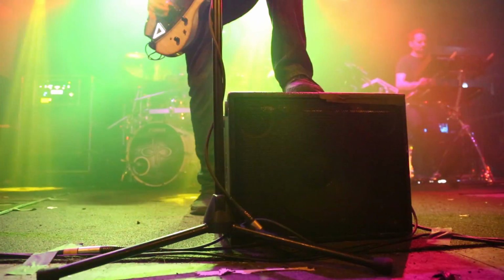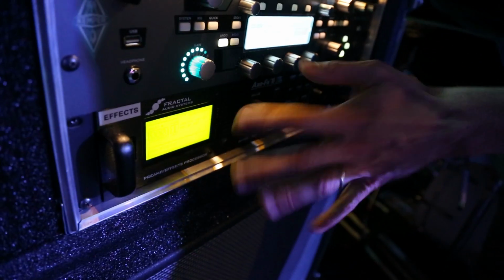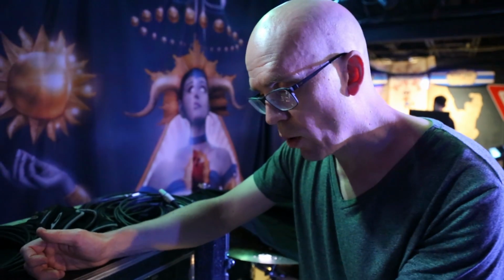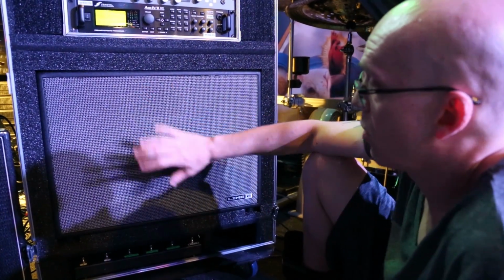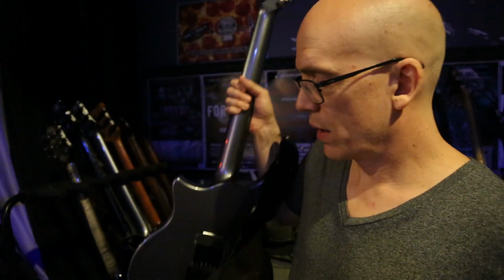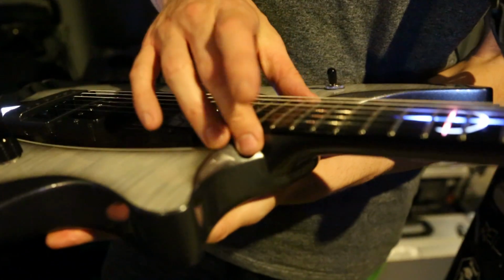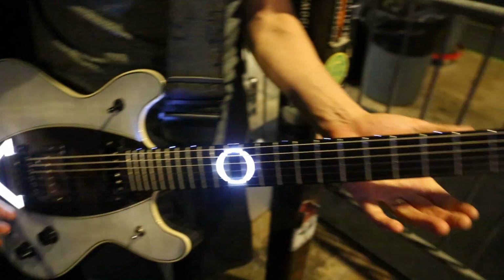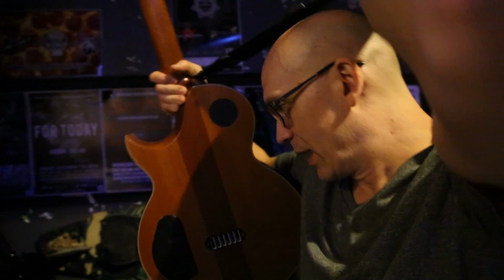The Devin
Ep 31, Devin's tour rig, Devin Townsend Project Transcendence North American tour.

Devin suff...

DTP NA Tour
Sep02 Kelowna, Canada @ Hellraiser Festival
Sep03 Calgary, Canada @ The Gateway at SAIT
Sep04 Edmonton, Canada @ Starlite Room
Sep06 Winnipeg, Canada @ Pyramid Cabaret
Sep07 Minneapolis, MN @ Mill City Nights
Sep09 Nashville, TN @ Marathon Music Works
Sep10 Atlanta, GA @ ProgPower USA XVII
Sep11 Orlando, FL @ The Plaza Live
Sep12 Charlotte, NC @ Amos' Southend
Sep13 Silver Spring, MD @ The Fillmore Silverspring
Sep15 Philadelphia, PA @ Theater of Living Arts
Sep16 New York, NY @ Playstation Theatre
Sep17 Worcester, MA @ The Palladium
Sep18 Montreal, Canada @ Virgin Mobile Corona Theatre
Sep20 Toronto, Canada @ The Danforth Music Hall
Sep21 Columbus, OH @ Newport Music Hall
Sep22 Detroit, MI @ St. Andrews Hall
Sep23 Chicago, IL @ House of Blues
Sep24 Grand Rapids, MI @ The Intersection
Sep25 Louisville, KY @ Mercury Ballroom
Sep27 New Orleans, LA @ The Joy Theatre
Sep28 Houston, TX @ Warehouse Live
Sep29 Dallas, TX @ Gas Monkey Live!
Sep30 Austin, TX @ Dirty Dog Bar
Oct02 Englewood, CO @ Gothic Theatre
Oct05 San Francisco, CA @ The Regency Ballroom
Oct06 Los Angeles, CA @ The Novo
Oct07 Tempe, AZ @ The Marquee
Oct08 Las Vegas, NV @ Brooklyn Bowl
Oct09 Sacramento, CA @ Ace of Spades
Oct11 Boise, ID @ Knitting Factory Concert House
Oct12 Spokane, WA @ Knitting Factory Concert House
Oct13 Portland, OR @ Crystal Ballroom
Oct14 Seattle, WA @ Studio Seven
Oct 15 Vancouver, Canada @ Vogue Theatre